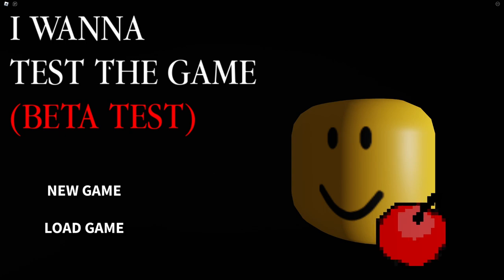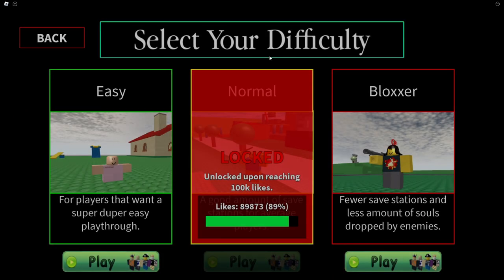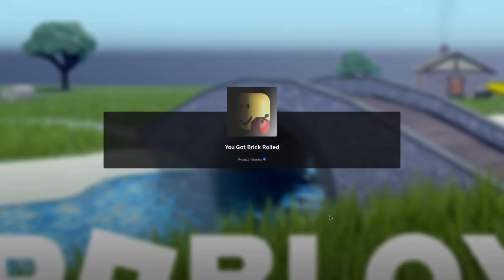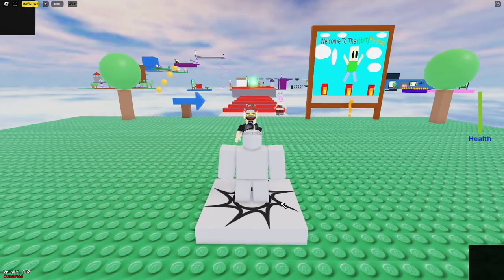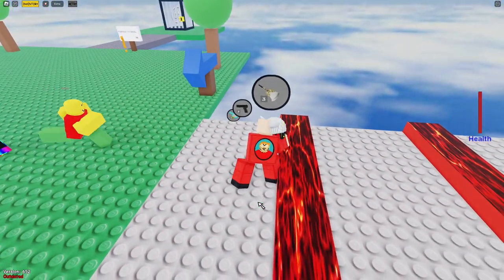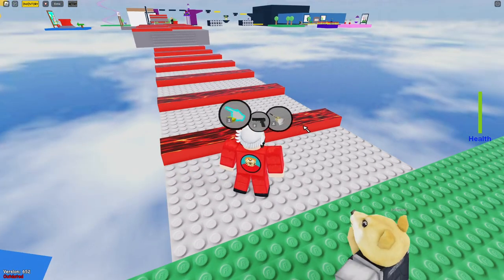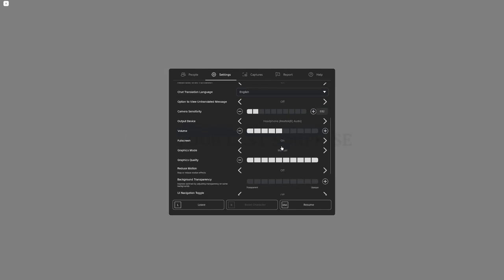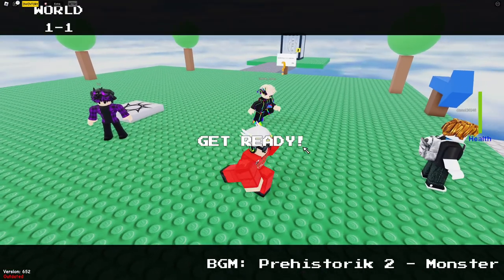I wanna Test this game! (Roblox)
Also join my Roblox group because that would be epic gamer move